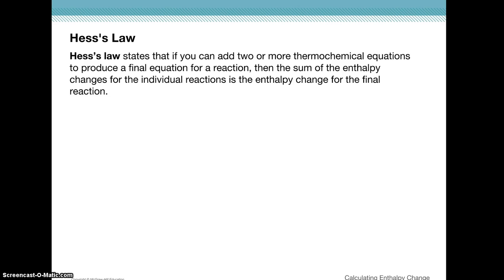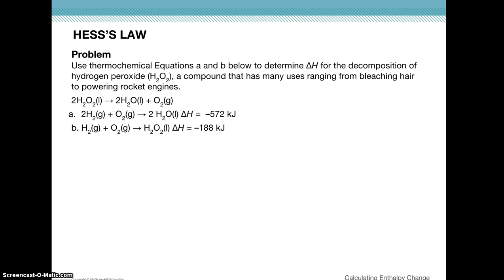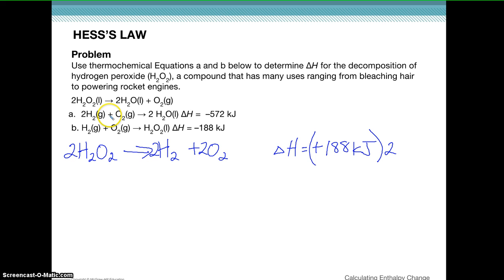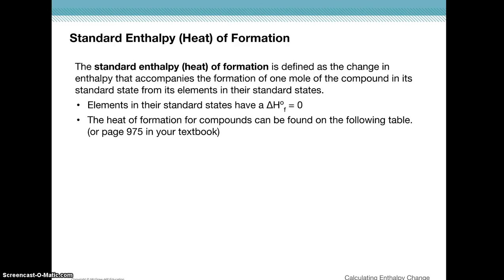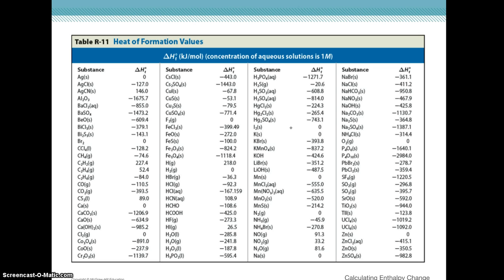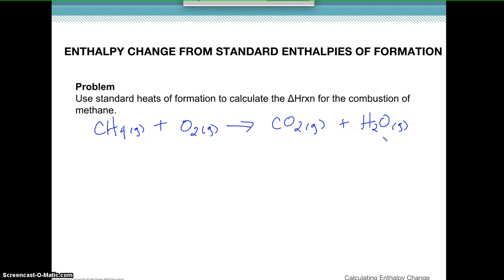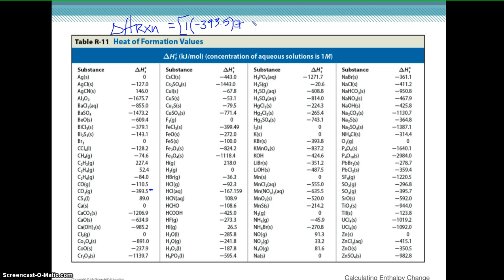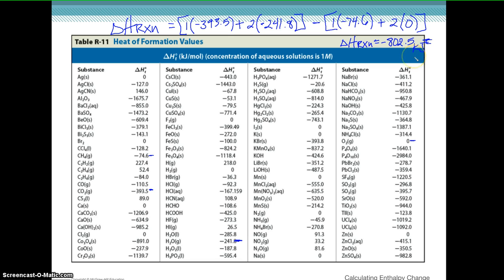Thermo unit 11 video 6